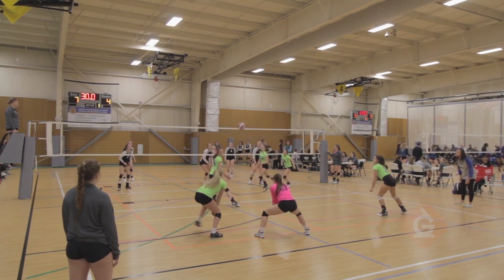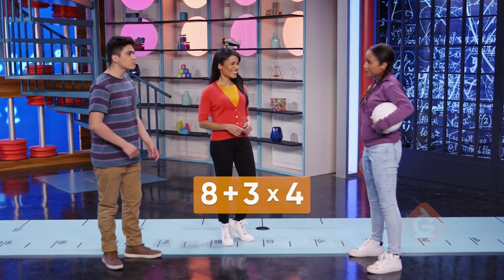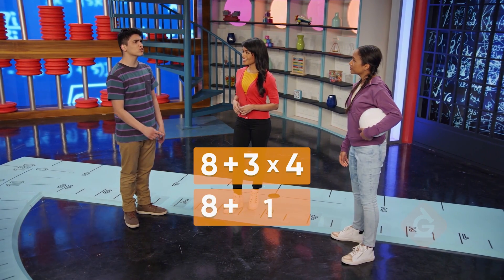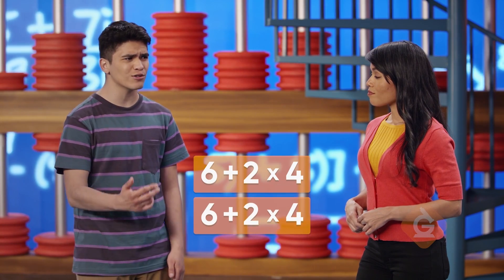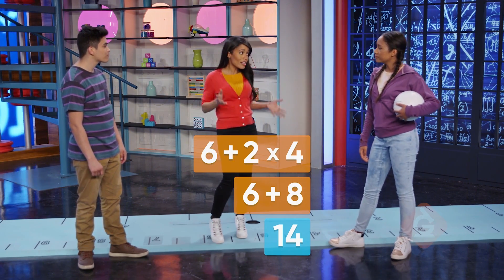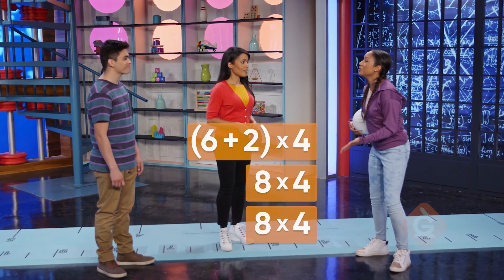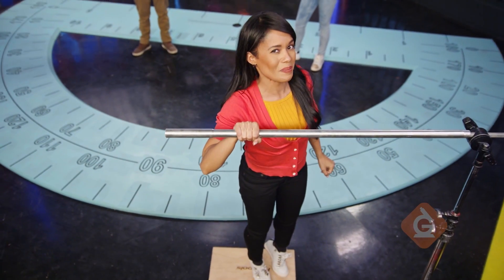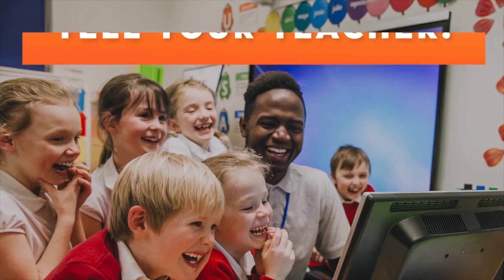Introduction to Order of Operations Math Lesson for Kids